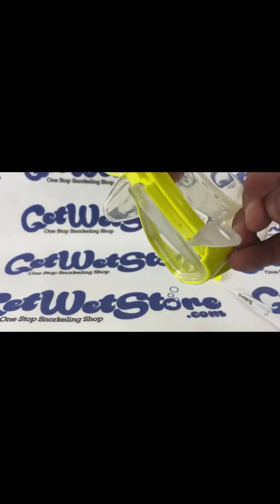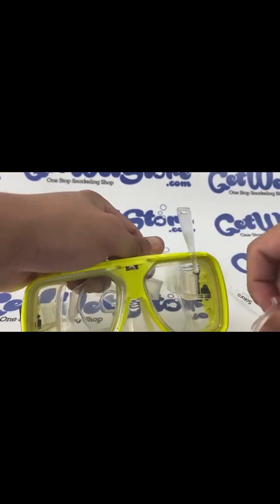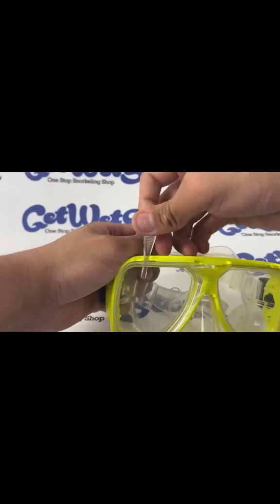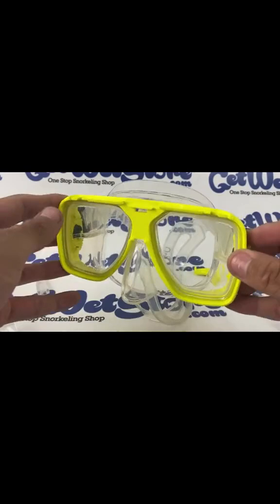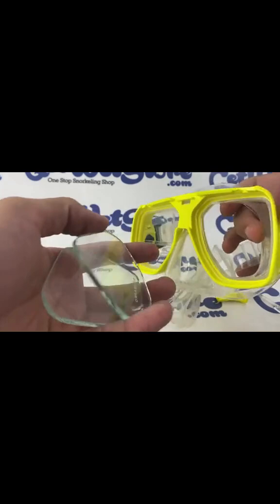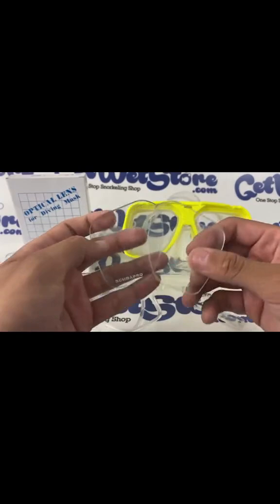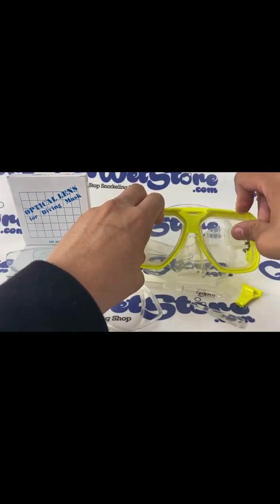scubadiving How to change scuba pro solara lenses by GetWetStore.com